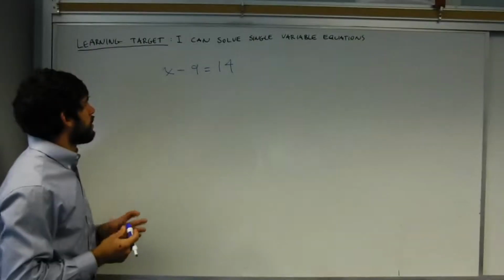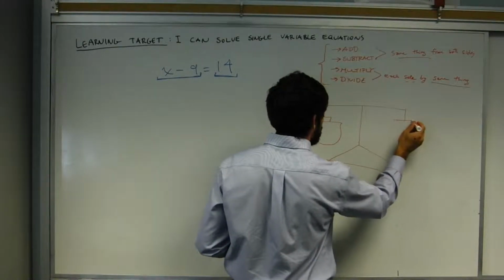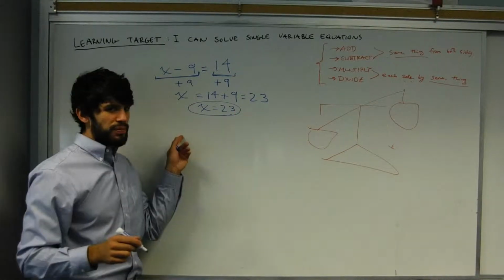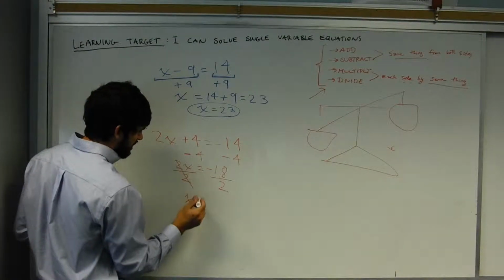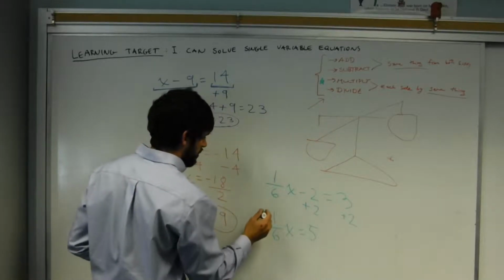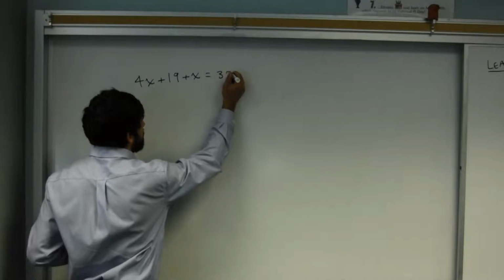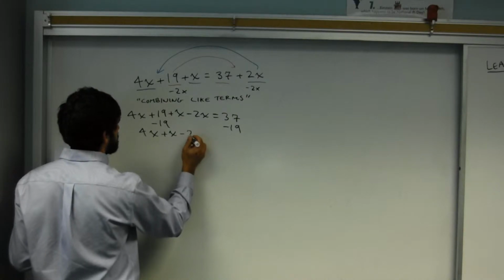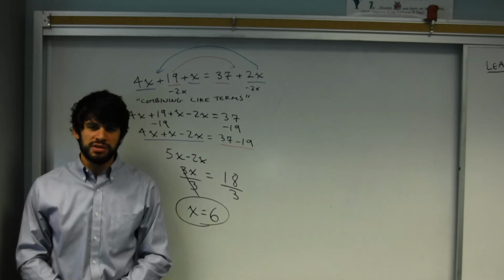Intro to solving single variable linear equations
In this lesson I introduce single variable linear equations and how to solve them.